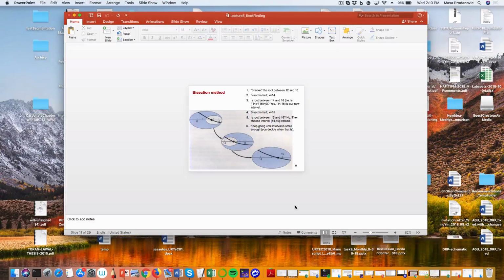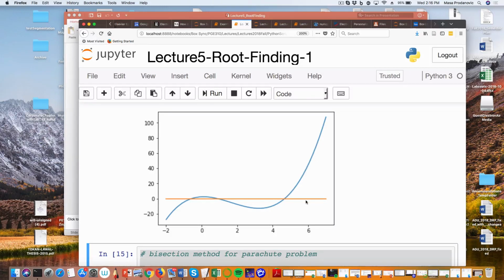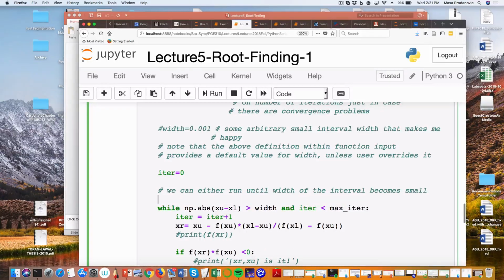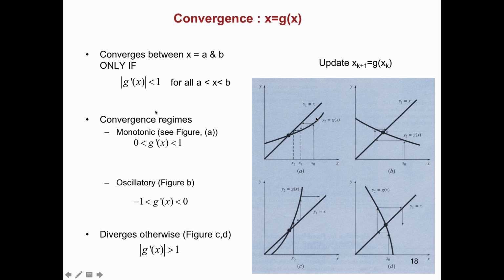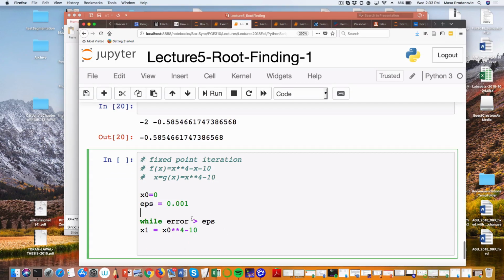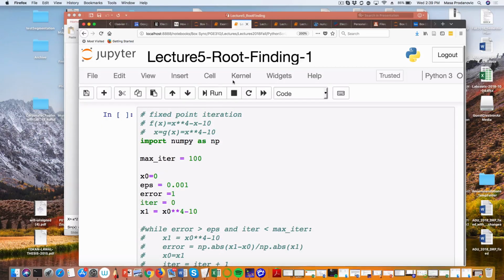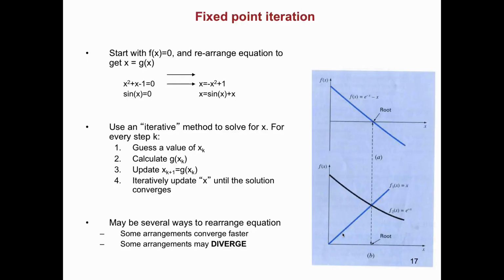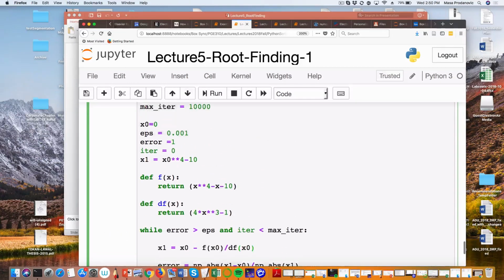PGE310 Lecture5 RootFinding Part4 2018 10 24